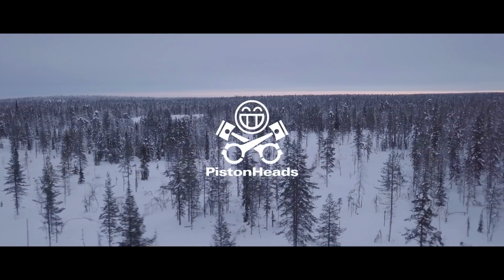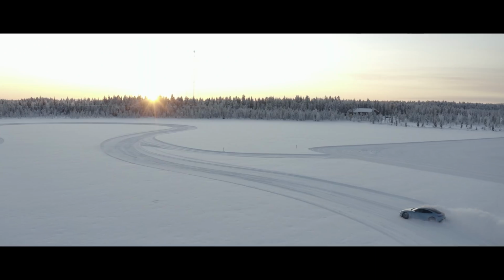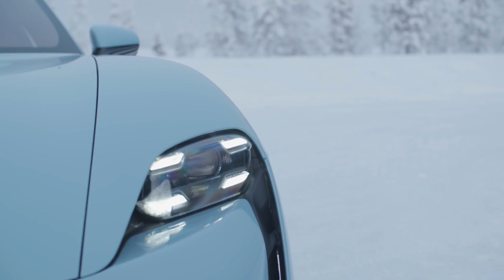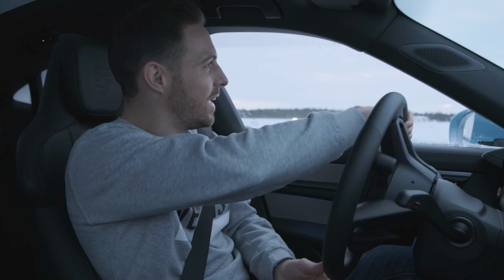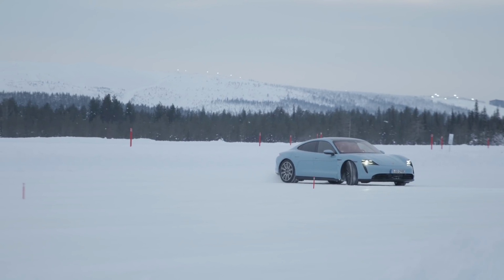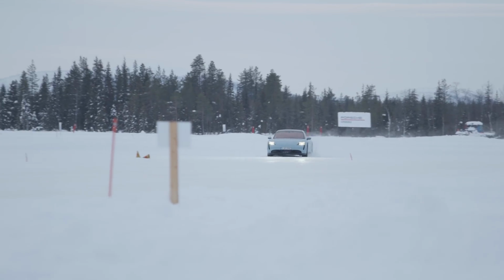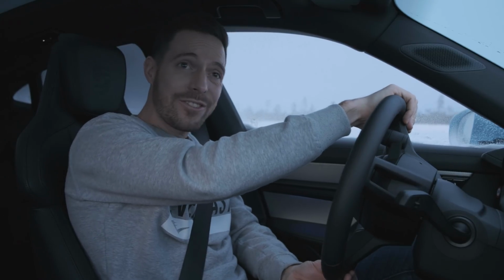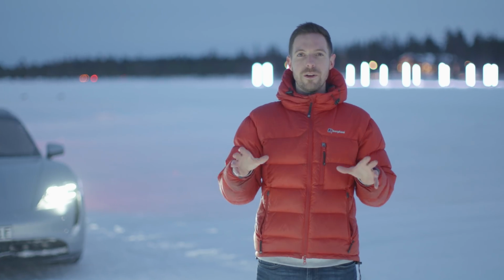The first properly fun electric car | Porsche Taycan 4S | PistonHeads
Arriving six years after the Tesla Model S, the Porsche Taycan is Stuttgart's first go at a fully electric car. Expectations are extremely high, not least because the manufacturer reckons it has cracked the concept of a driver's EV.

With that in mind, Dan Prosser visited Finland to test the latest 4S model on snow and ice, where the 530hp all-wheel-drive machine's dynamic limits ought to be in easy reach. Here's what happened...

Film by Harry Rudd